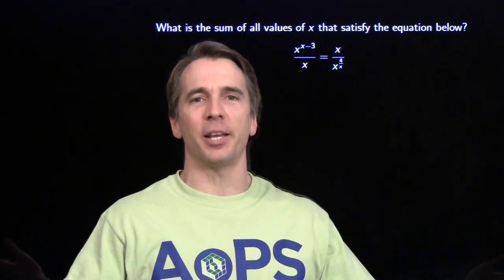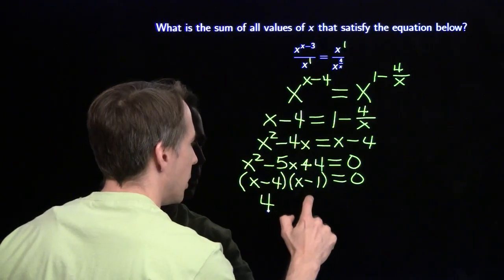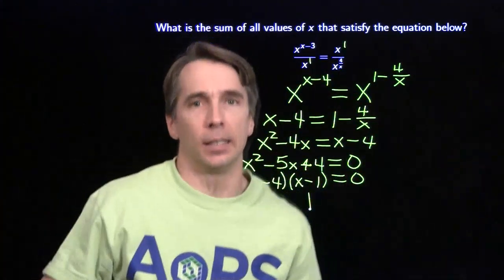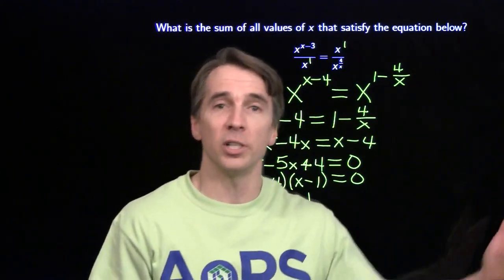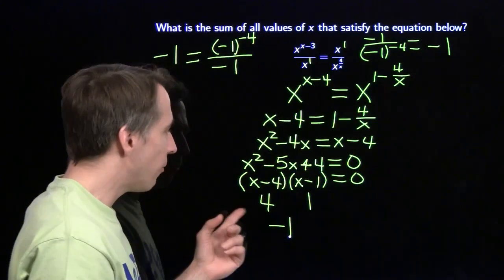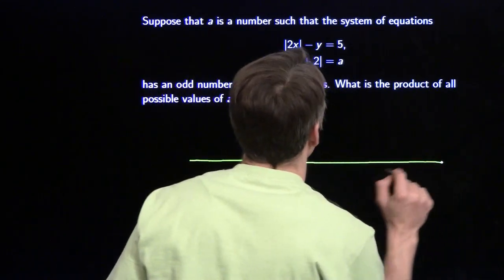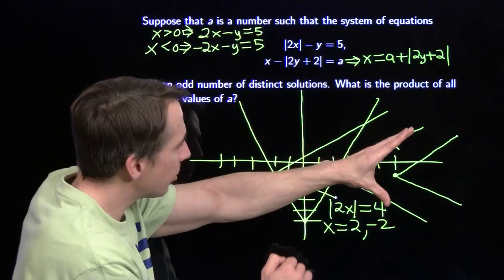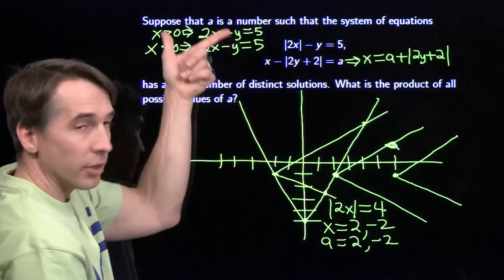MATHCOUNTS Mini #81 – More Complex Algebraic Equations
This video explores ways to solve problems involving complex algebraic equations.